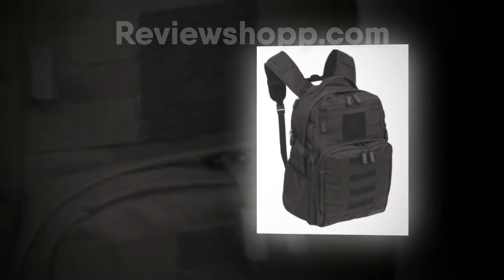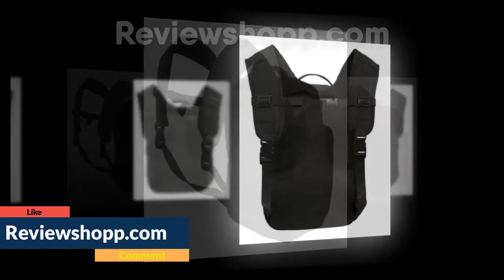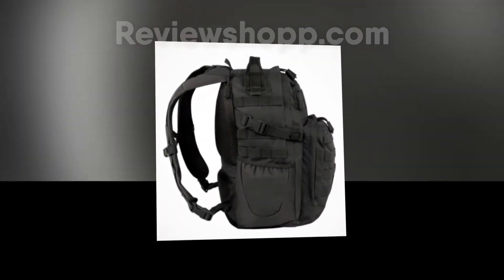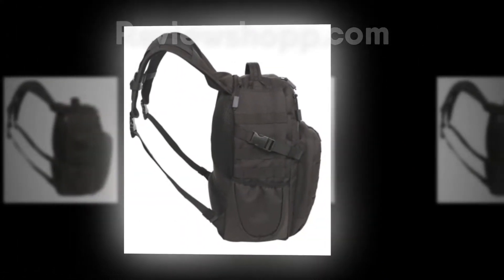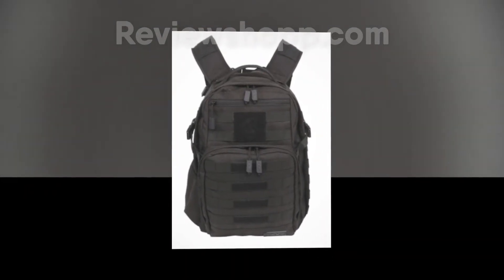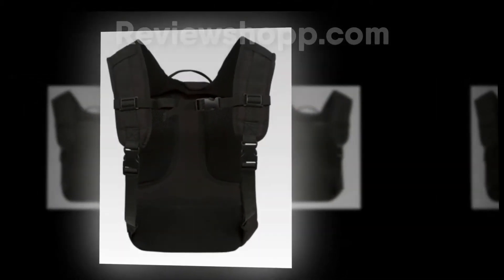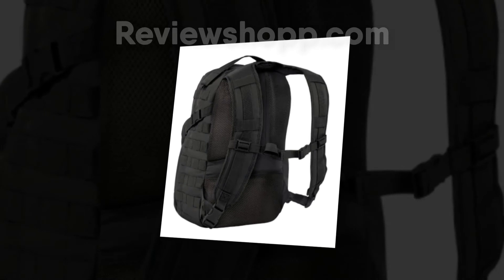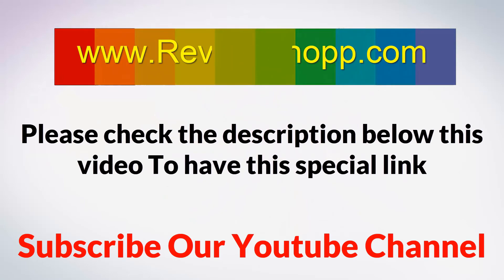SOG Ninja Daypack Review | Best Backpack Review